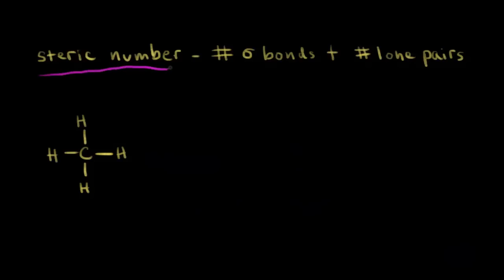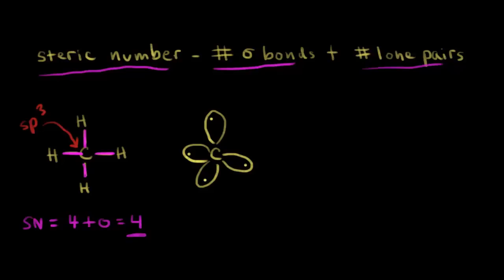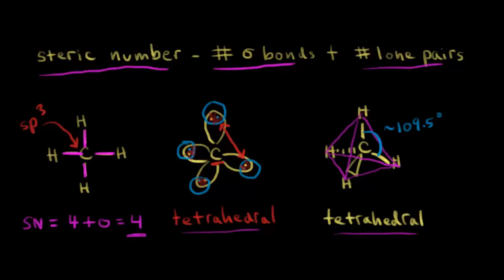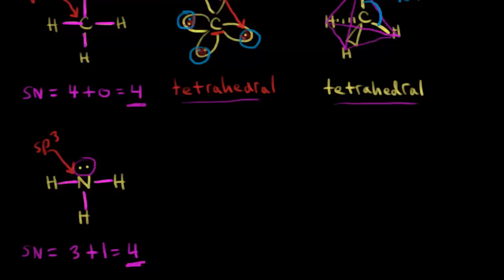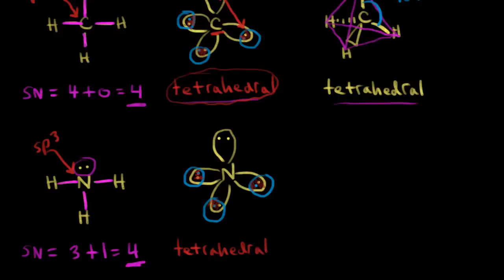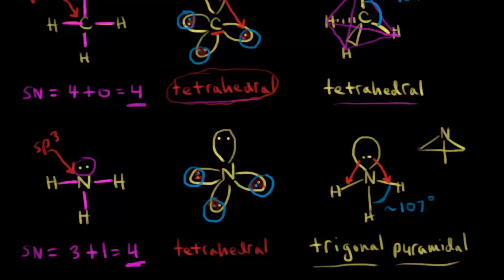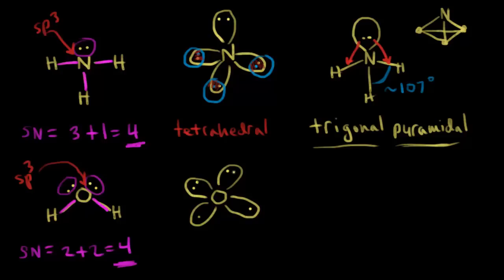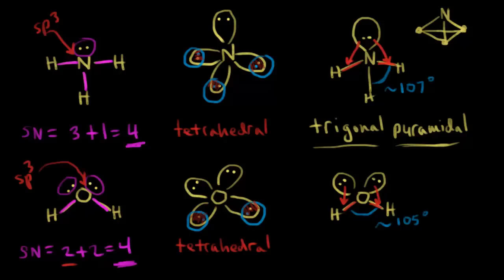Steric number | AP Chemistry | Khan Academy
One way to determine the hybridization of an atom is to calculate its steric number, which is equal to the number of sigma bonds surrounding the atom plus the number of lone pairs on the atoms. In this video, we focus on atoms with a steric number of 4, which corresponds to sp³ hybridization. View more lessons or practice this subject